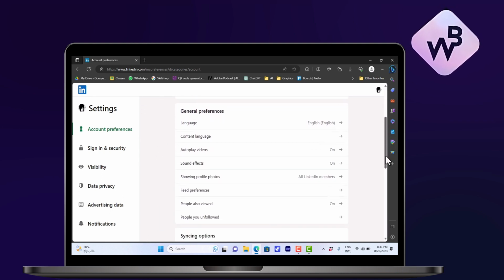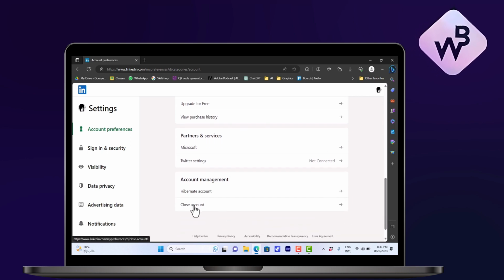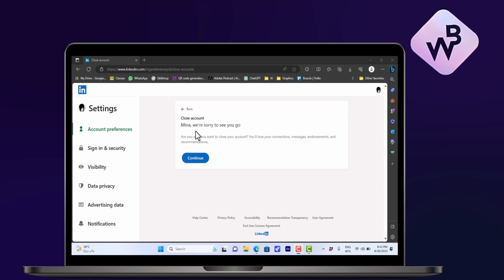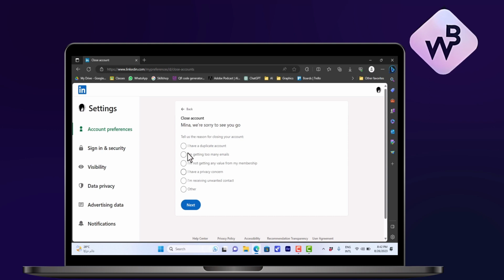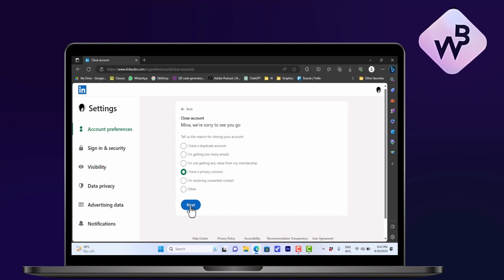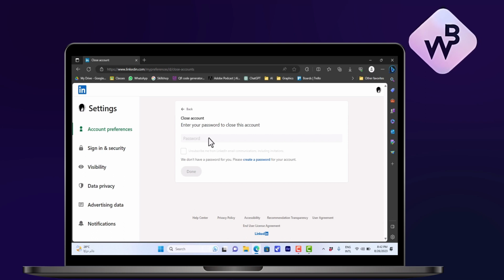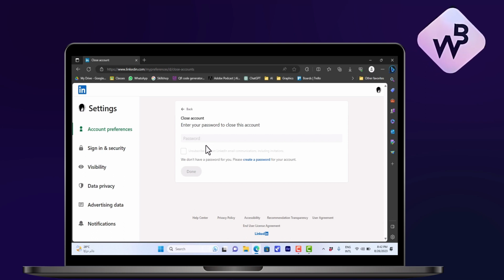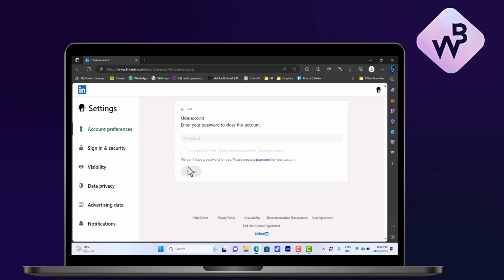How To Delete My LinkedIn Account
In today's video, we're diving into a topic that some of you might consider at some point: how to delete your LinkedIn account. Whether you're transitioning to a new career, taking a break from social media, or simply reevaluating your online presence, this tutorial is your guide. In this comprehensive walkthrough, we'll walk you through the step-by-step process of how to easily and securely delete your LinkedIn account. Get ready to navigate the world of professional networking with confidence and make informed decisions about your digital footprint.

📺 Watch the entire video for more information on how to delete LinkedIn account!